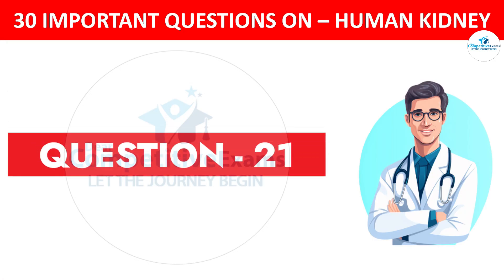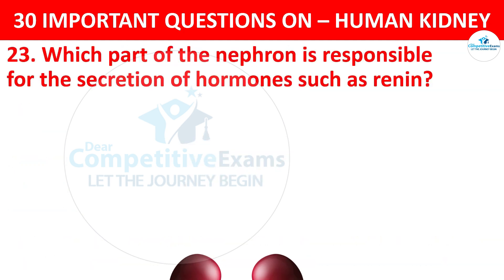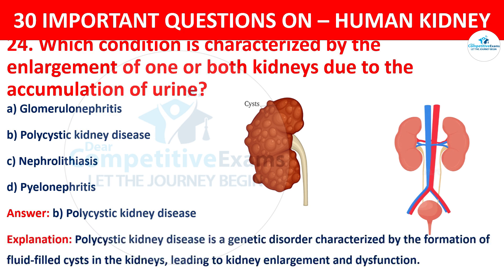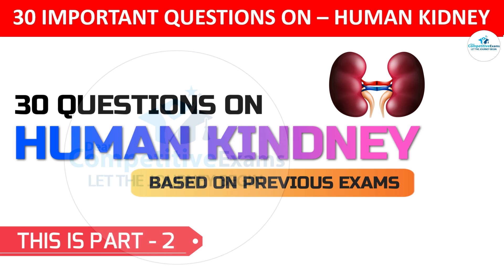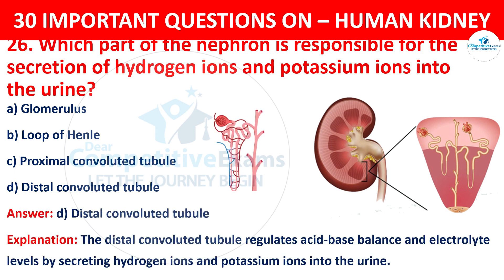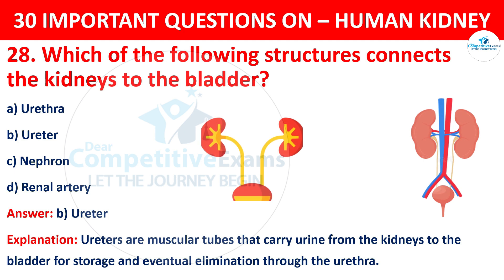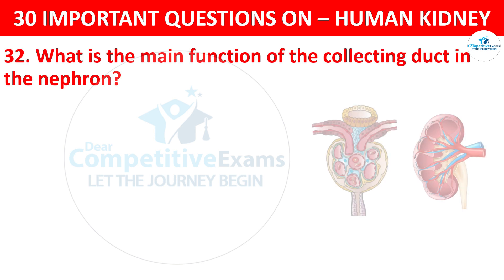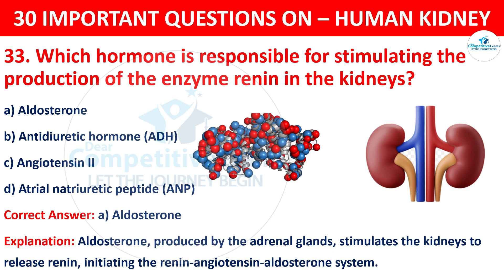mcqs on human kidney | part 2 | human kidney mcqs questions and answers | mcqs on excretory system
mcqs on human kidney | part 2 | human kidney mcqs questions and answers | mcqs on excretory system | staff nurse exam
𝗩𝗶𝗱𝗲𝗼 𝗟𝗶𝗻𝗸:

📍𝟔 𝐈𝐦𝐩𝐨𝐫𝐭𝐚𝐧𝐭 𝐪𝐮𝐢𝐳𝐳𝐞𝐬 𝐥𝐢𝐧𝐤 𝐟𝐨𝐫 𝐲𝐨𝐮𝐫 𝐮𝐩𝐜𝐨𝐦𝐢𝐧𝐠 𝟐𝟎𝟐𝟒 𝐞𝐱𝐚𝐦𝐬:
What are the primary functions of the kidneys?
How many kidneys does the average human have, and where are they located?
What is the structural unit of the kidney called?
Describe the pathway of blood flow through the kidney.
What is the role of the renal cortex in kidney function?
How does the renal medulla contribute to kidney function?
What are nephrons, and what is their function?
Describe the process of urine formation in the nephron.
What is glomerular filtration, and where does it occur?
How is glomerular filtration rate (GFR) regulated?
Explain the role of podocytes in the filtration process.
What is tubular reabsorption, and where does it occur?
How is water reabsorbed in the nephron?
What is the significance of the loop of Henle in kidney function?
Describe the process of tubular secretion.
What role do the collecting ducts play in urine formation?
How does the kidney regulate blood pressure?
What hormones are involved in kidney function, and what are their roles?
What is the renin-angiotensin-aldosterone system (RAAS)?
How does the kidney regulate electrolyte balance?
What is the role of the kidneys in acid-base balance?
Describe the structure and function of the renal corpuscle.
What is the juxtaglomerular apparatus, and what is its function?
How does the kidney regulate erythropoiesis?
What are the causes and consequences of kidney stones?
What is acute kidney injury (AKI), and what are its causes?
Describe the stages of chronic kidney disease (CKD).
What are the risk factors for developing kidney disease?
What is the difference between nephritis and nephrosis?
Explain the concept of renal clearance.
How does diabetes affect the kidneys?
What are the symptoms of kidney disease?
How is kidney function assessed clinically?
What is the role of the kidneys in drug metabolism and excretion?
Describe the process of kidney transplantation.
How does hypertension impact kidney function?
What is polycystic kidney disease (PKD), and how does it affect the kidneys?
How do lifestyle factors such as diet and exercise influence kidney health?
What are the effects of alcohol consumption on the kidneys?
Describe the relationship between kidney disease and cardiovascular health.
What are the differences between hemodialysis and peritoneal dialysis?
How does aging affect kidney function?
What role do genetics play in kidney disease?
How does systemic lupus erythematosus (SLE) affect the kidneys?
What is the significance of proteinuria in kidney disease?
Describe the process of autoregulation in the kidneys.
What is the role of the kidneys in regulating blood glucose levels?
How do NSAIDs (non-steroidal anti-inflammatory drugs) affect kidney function?
What are the long-term complications of untreated kidney disease?
How does nephrotic syndrome affect kidney function and overall health?

100 Anatomy and Physiology MCQ's,
Anatomy and Physiology question and answers,
100 Anatomy MCQs,
anatomy,
staff nurse,
nursing exam,
anatomy quiz